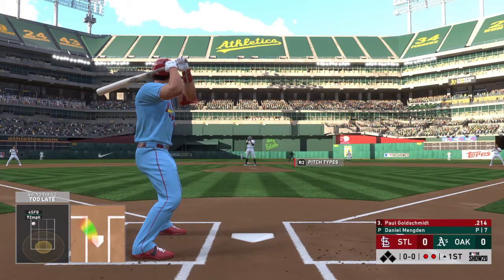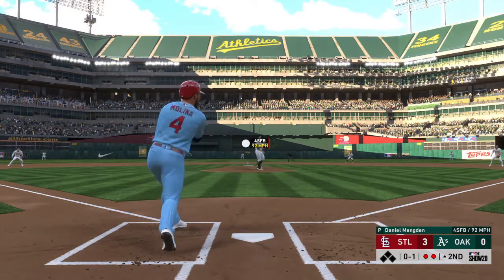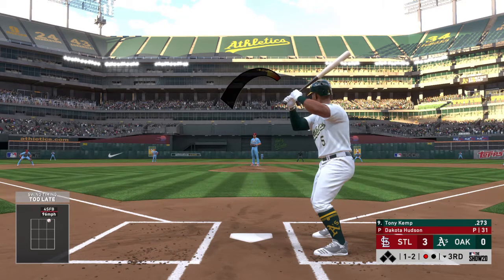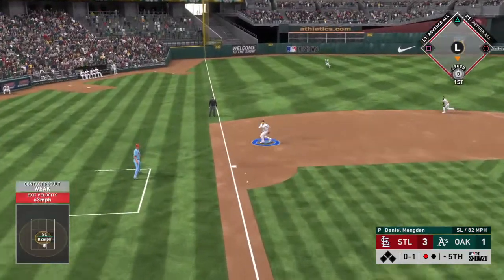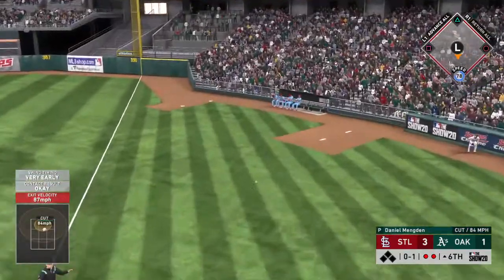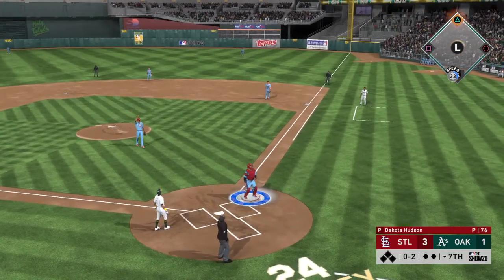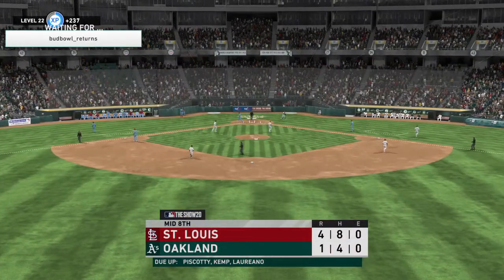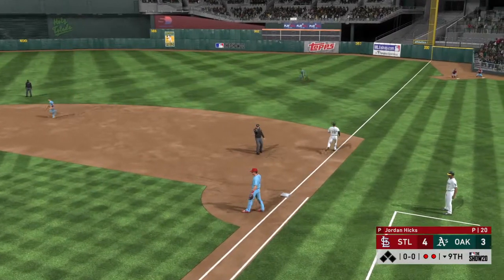Series 4 (Game 1 of 3): Mammoth90 (St. Louis) @ budbowl_returns (Oakland)